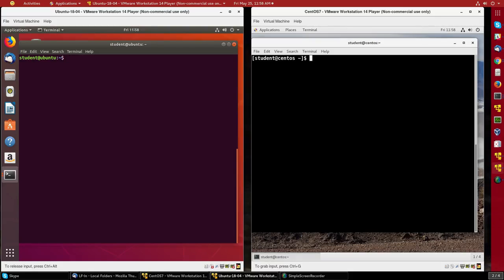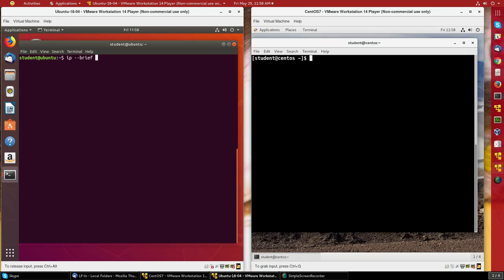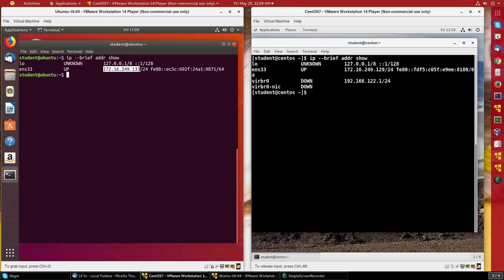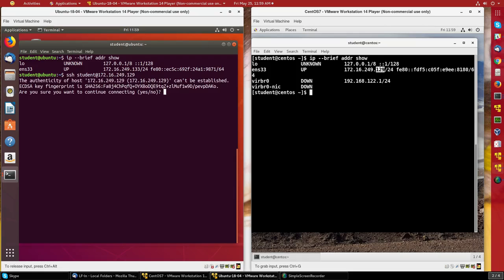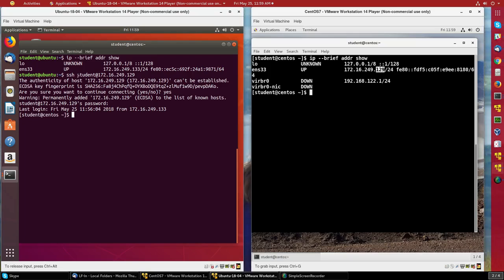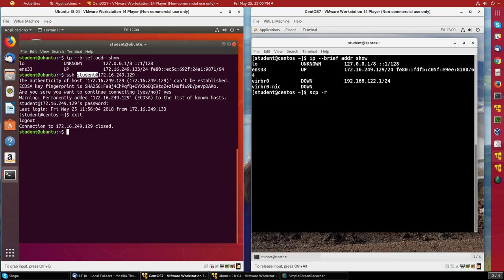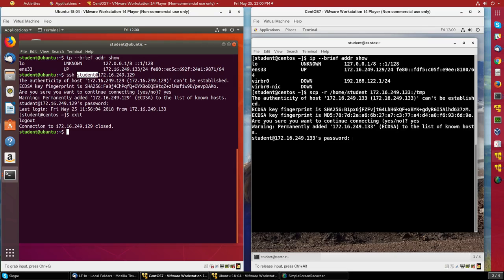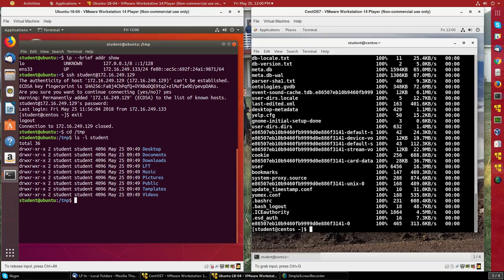Using SSH Between Two Virtual Machines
This is a video on how to use SSH between two virtual machines.